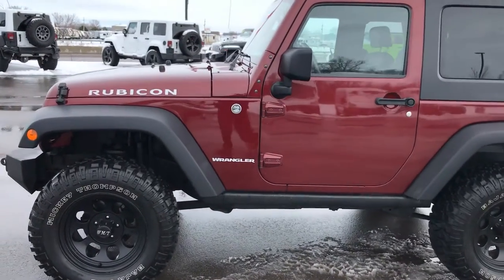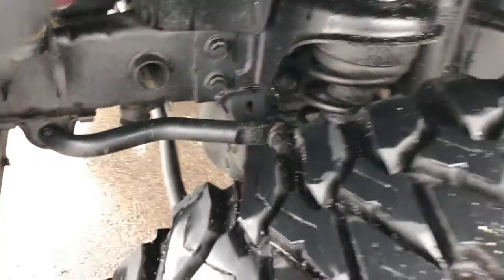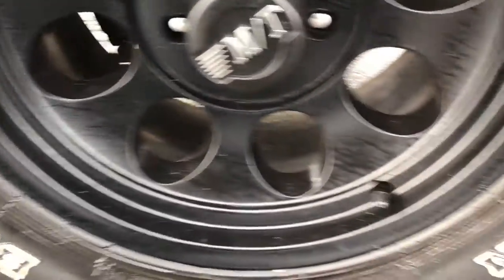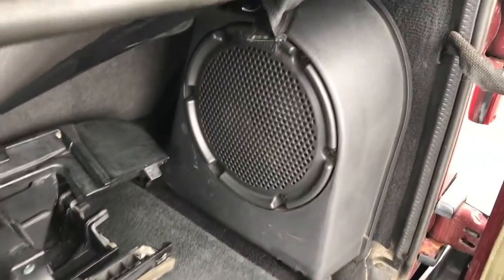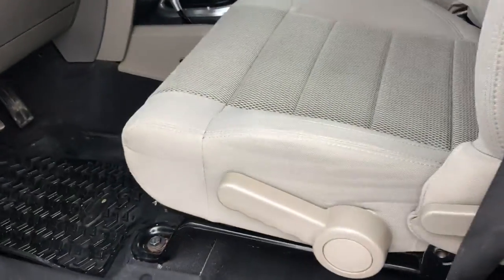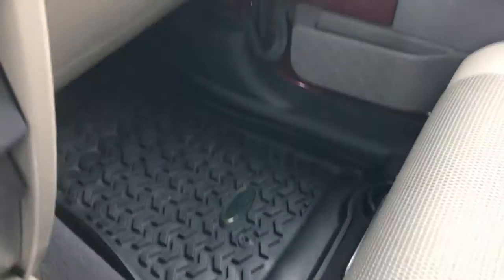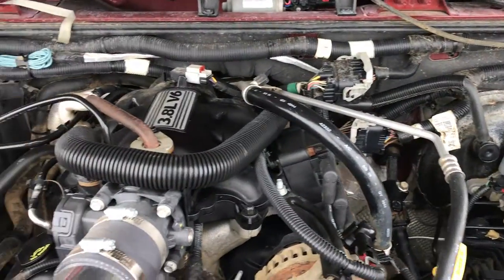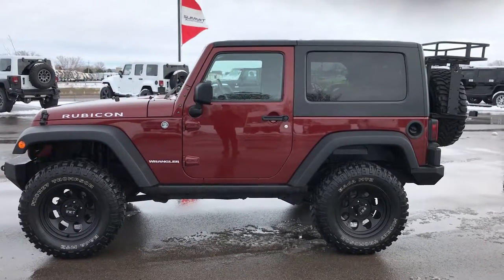2007 JEEP WRANGLER SIX SPEED RUBICON 2 DOOR 4X4 WALK AROUND REVIEW SOLD! 7J169LA SUMMITAUTO.com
This 2007 Jeep Wrangler Rubicon 2 door in Red Rock Crystal is the Jeep we did a walk around review of today.

Thank you for checking out this video of this 2007 Jeep Wrangler Two Door Rubicon in Red Rock Crystal.

STOCK: 7J169LA
PRICE: $20,999
MILES: 82,396
MAKE: JEEP
MODEL: WRANGLER RUBICON

Clean Title History! 3.8 Liter V6 OHV Engine, Two Door Hardtop with Soft Top included Dual Top, Rubicon Package, Trail Rated 4x4, 6 Speed Manual Transmission Stick Shift, Terraflex Suspension Lift Kit, 4x4 Floor Shifter Four Wheel Drive 4WD, Non Smoker, Gray Cloth Seats, Bucket Seats, Towing Package with Receiver Trailer Hitch and Trailer Wiring Tow Package, Electronic Stability Program Traction Control ESP, Axle Lock, Sway Bar Link Disconnect, Mickey Thompson Baja MTZ 33x12.50 R17LT Tires, Mickey Thompson Black Painted Alloy Rims Premium Wheels, Four Wheel Disc Brakes, Pure Jeep Aftermarket Metal front and rear bumpers, Rear Tire Carrier with Storage Racks, Fog Lights, Rock Rails, AM / FM Radio Tuner, Sirius/XM Satellite Radio Capabilities Sirius / XM, CD Player, Infinity Premium Audio Sound System, Auxiliary MP3 Jack Portable Audio Connection, Factory Subwoofer, Keyless Entry System, Adjustable Height Seatbelts, Driver and Passenger Front Air Bags, Compass, Outside Temperature Display and Mileage Display, Air Conditioning AC, Cruise Control, Red Rock Crystal Pearl Maroon, Clean Autocheck! Very very clean inside and out! This is one of the sharpest 2007 Jeep Wranglers we have ever had on our lot! Make your move before this super clean lifted 4wd is gone!

STOCK: 7J169LA
PRICE: $20,999
MILES: 82,396
MAKE: JEEP
MODEL: WRANGLER RUBICON